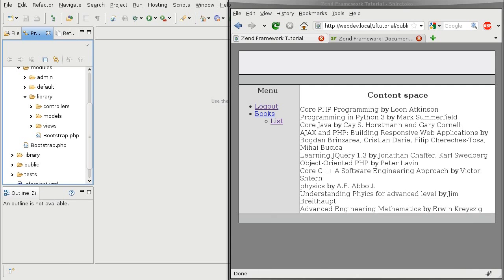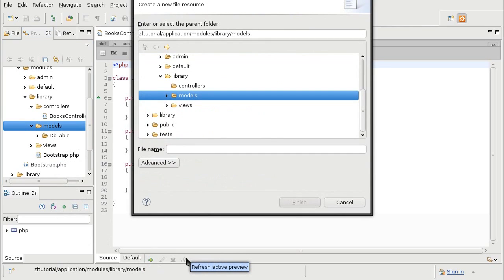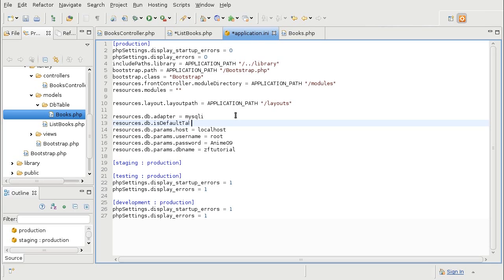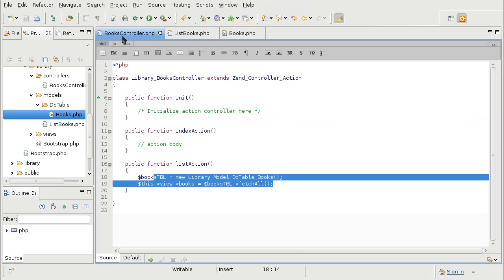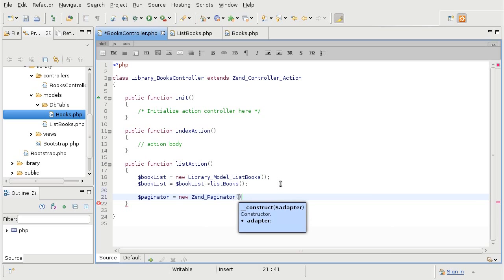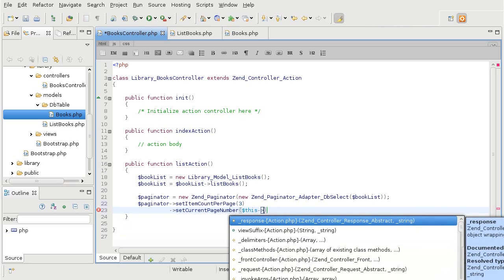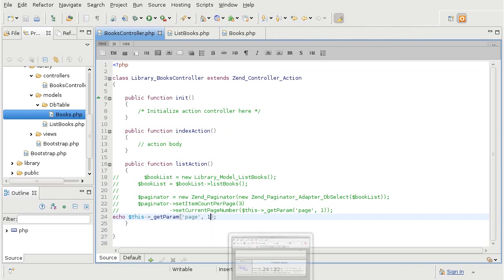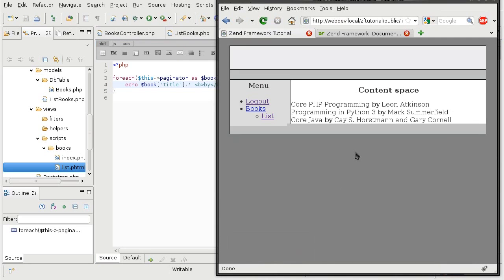Zend Framework 1.9 tutorial 11: Zend_Paginator part 1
When you have lots of data to be displayed, you may want to break it down into multiple pages. Zend_Paginator helps to break down large data set into smaller chunks for easier viewing experience while paginatorControll view helper is used to create controlls to navigate through those "chunks".